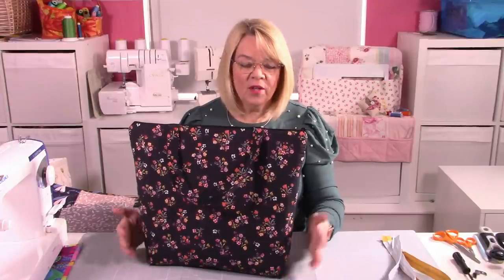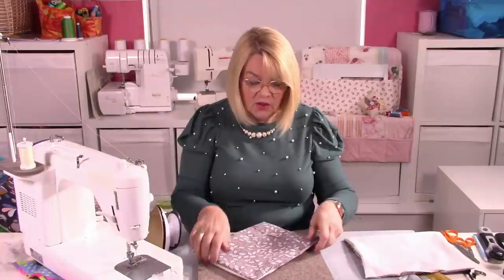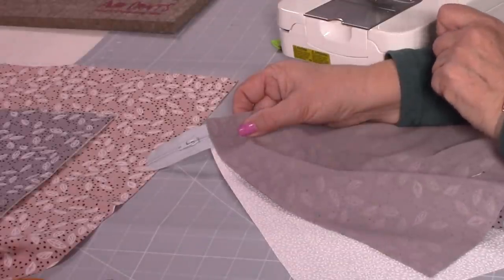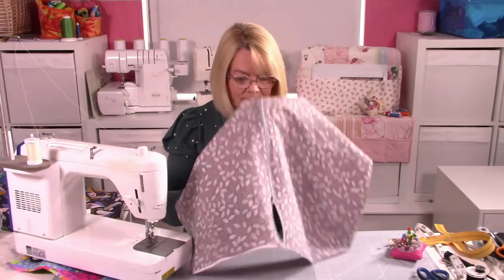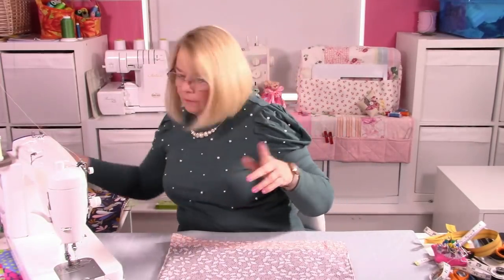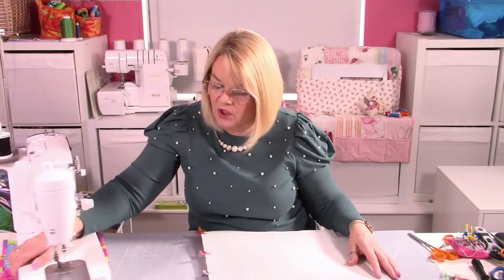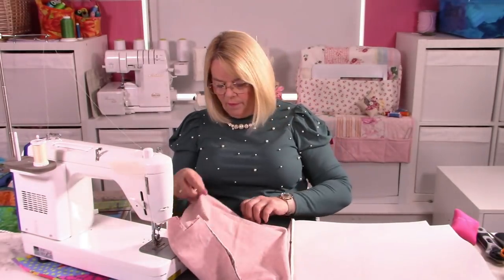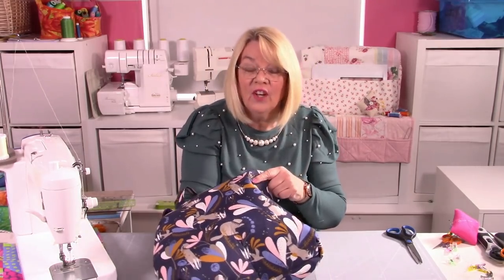Sew a beautiful medium sized shopper bag - Lizzy Curtis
This bag is deceptive, it has loads of pockets inside, with a full sized hanging pocket with zip. It has nice short handles so you can pop over your shoulder or carry without it sweeping the floor. It's a lovely make.